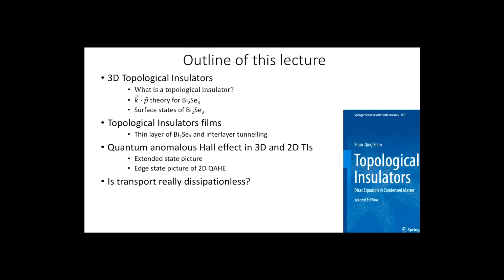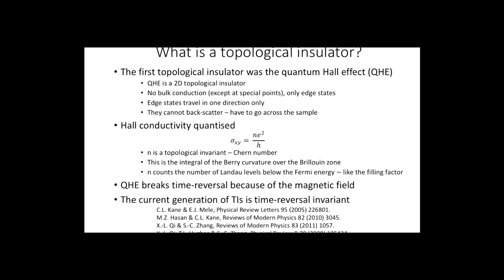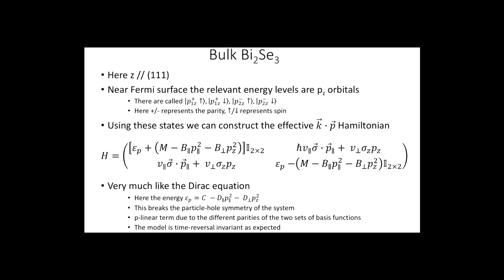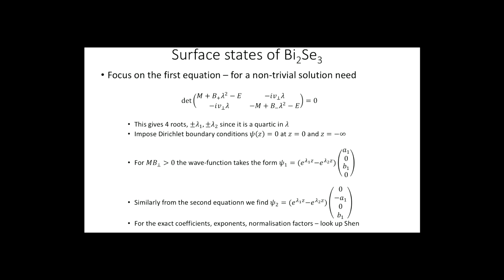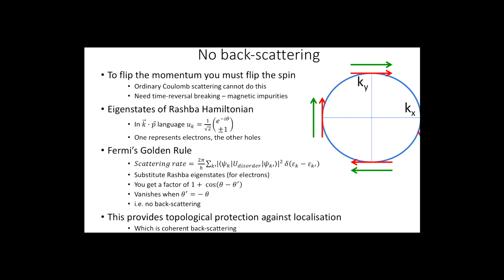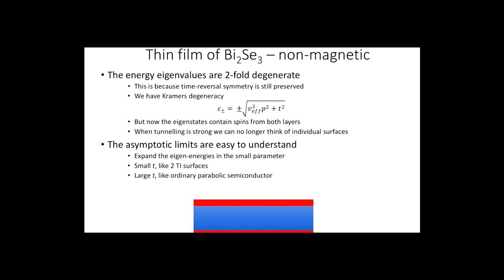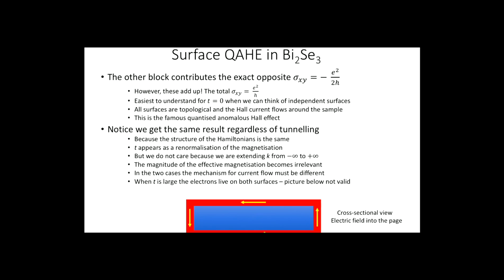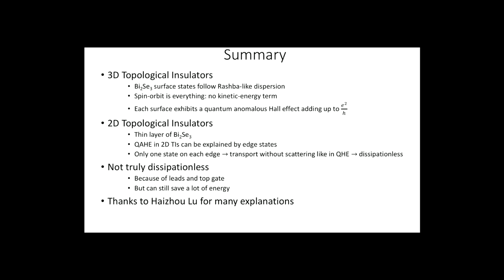Topological Matter - Week 1 - Culcer Lecture 3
Topological Matter Summer School
Australian National University
8-19 January 2018